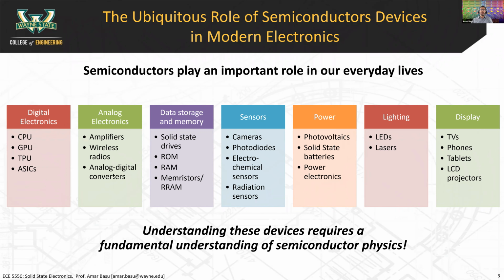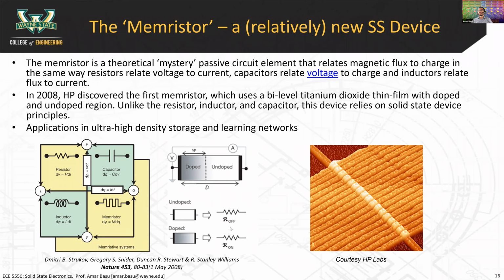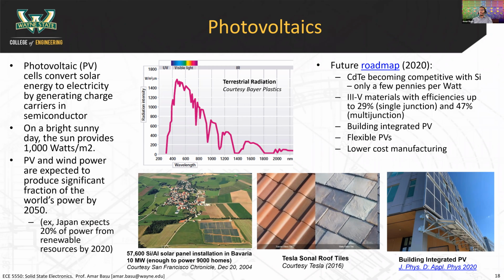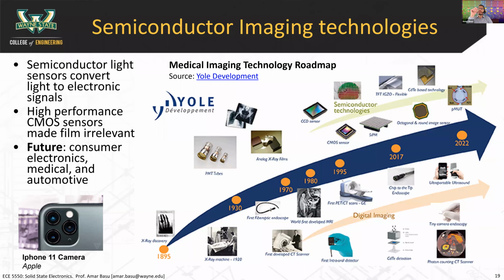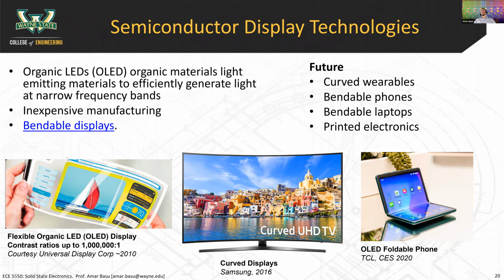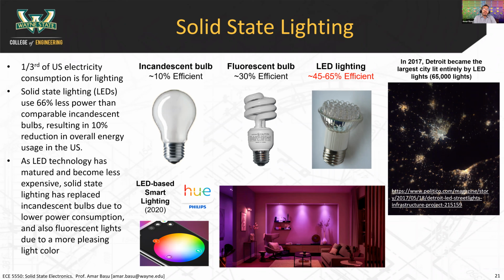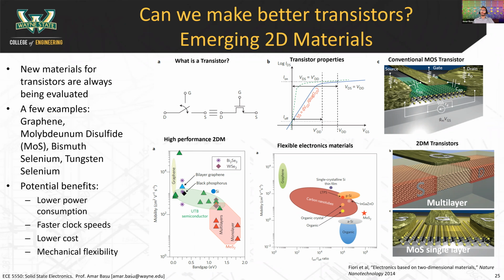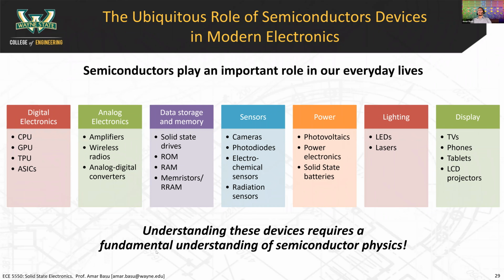0B - Applications of semiconductor devices in modern electronics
0:00 Recap from last lecture
7:42 Memristors and resistive RAM
23:36 Photovoltaics
40:58 Semiconductors in cameras and imagers
53:39 Display technologies
59:57 Solid state lighting
1:10:20 Autonomous and connected vehicles
1:16:42 2D and 1D electronic materials
1:25:49 Printed and flexible electronics
1:29:50 Wearable health monitors
1:35:25 Conclusion and summary

From Module 0: Motivation and introduction
ECE 5550 Fall 2021 - Solid State Electronics